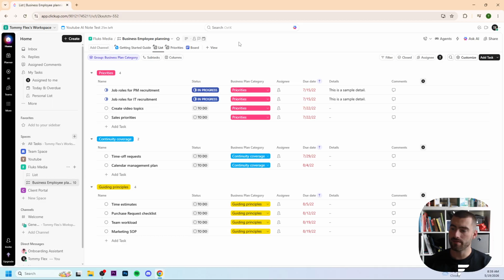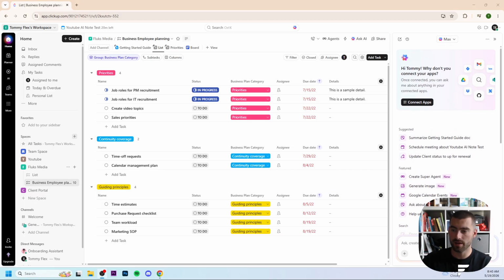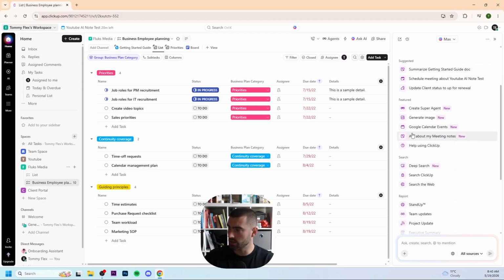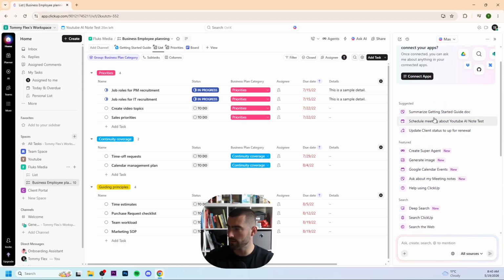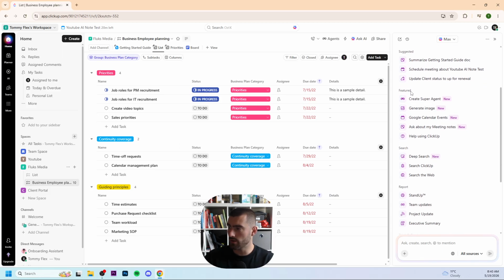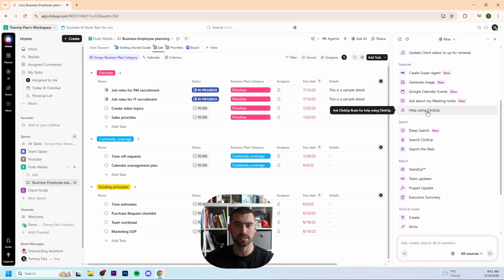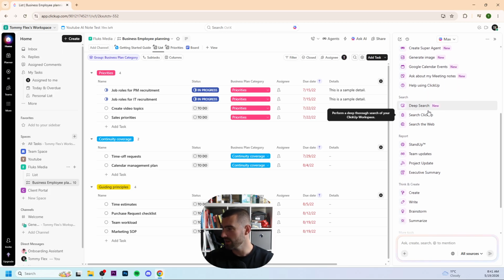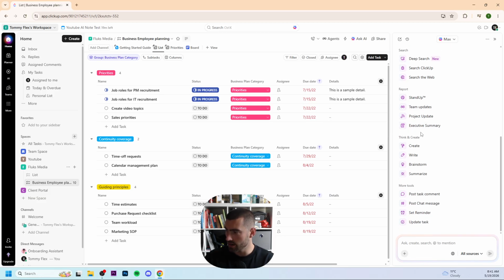How to Use BRAIN A.i in ClickUp (Easy Guide 2026)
How to Use BRAIN AI in ClickUp (Easy Guide 2026) – want to harness the power of artificial intelligence to supercharge your productivity and get more done in less time inside ClickUp in 2026? This step-by-step tutorial shows you exactly how to activate and use ClickUp Brain, generate instant task summaries, create content, automate repetitive writing tasks, ask questions about your workspace, and let AI handle the heavy lifting so you can focus on what truly moves the needle in your business. Everything you need to unlock the full potential of AI-powered project management with ClickUp Brain — all covered in one simple guide. Start working smarter with ClickUp Brain today!